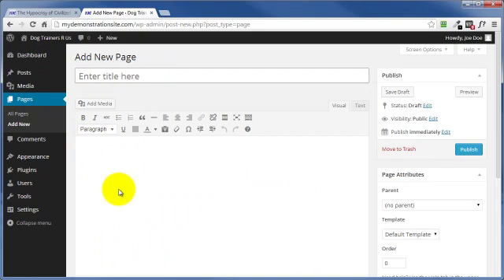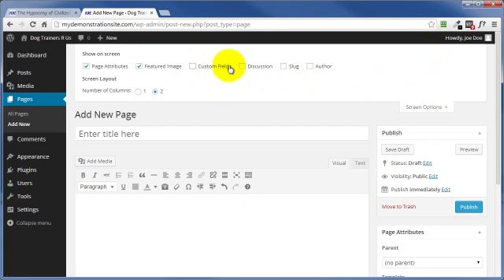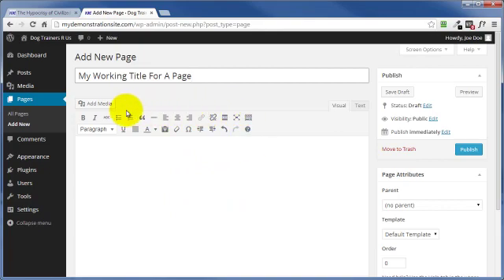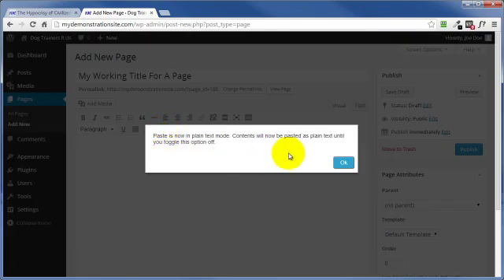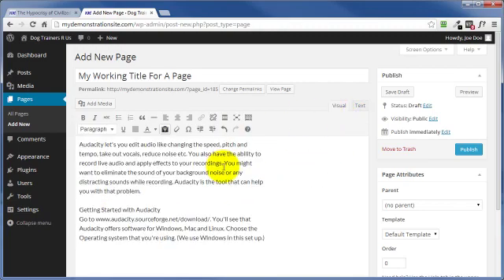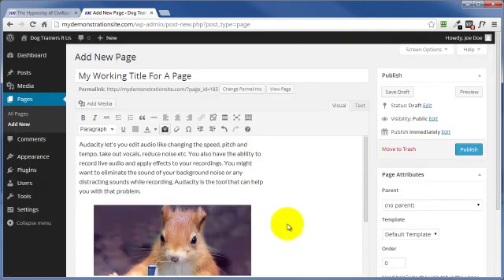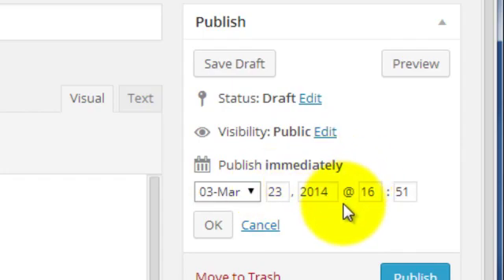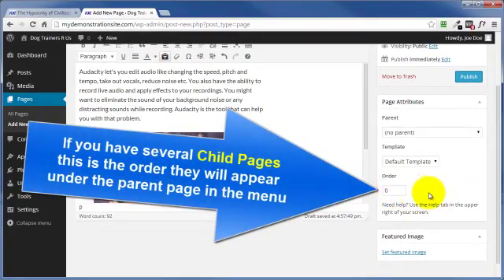Start Earning with World Press 100% free Full Course (Create Pages)